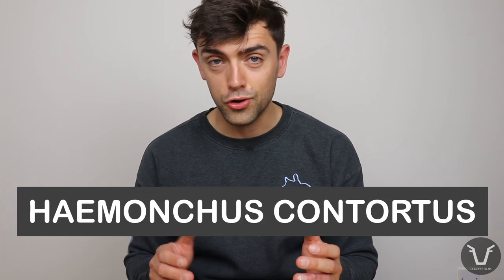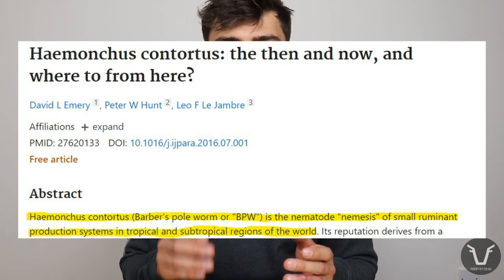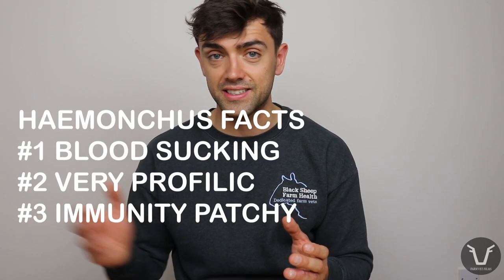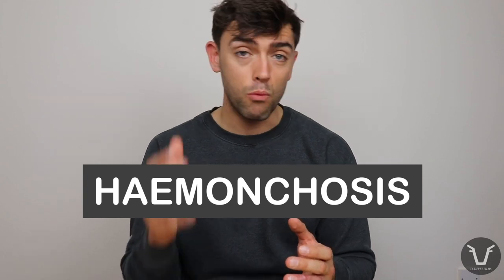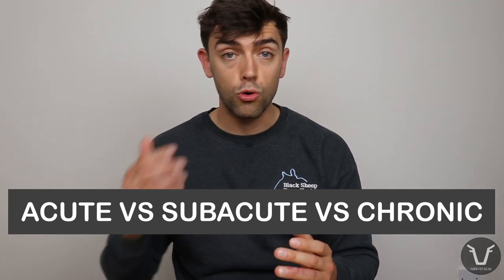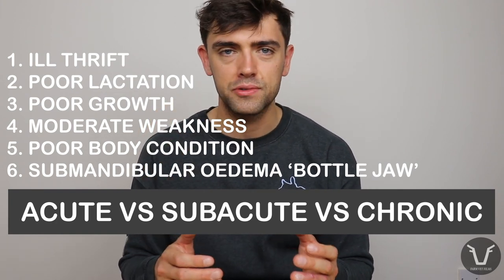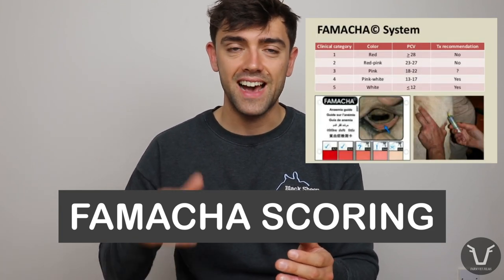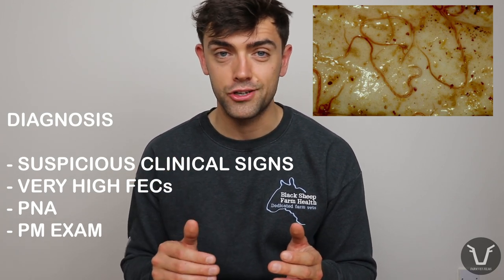BARBER'S POLE WORM AKA HAEMONCHUS | TECHNICAL #54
I've only seen a handful of these cases but they have been pretty impressice. Especially relevant for those working in hotter climates.